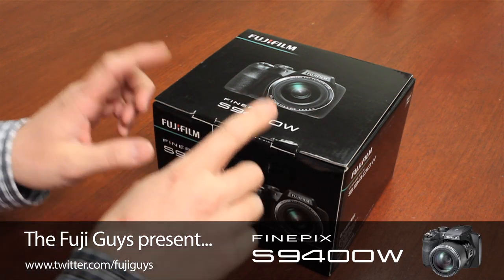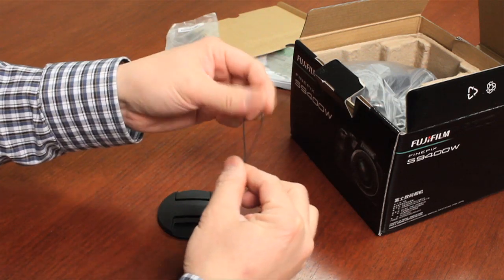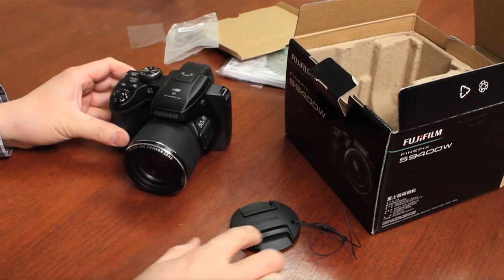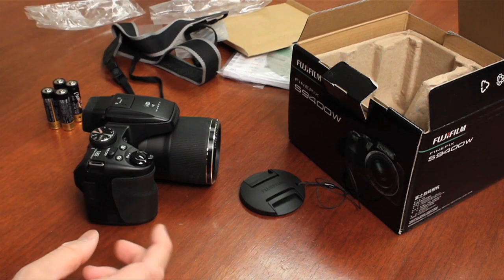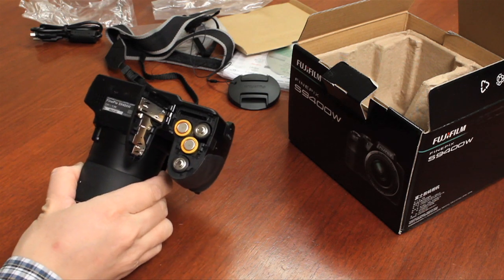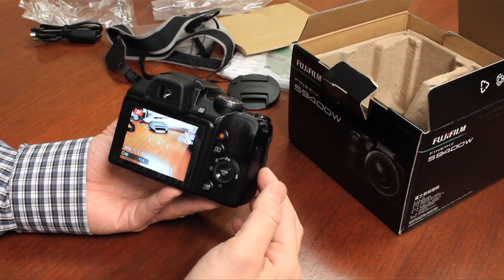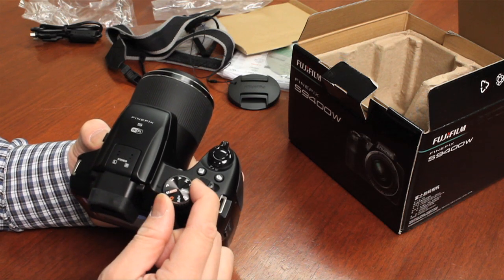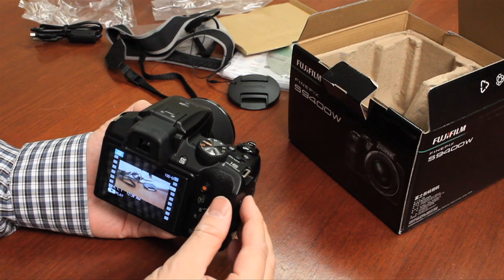Fuji Guys - FinePix S9400W S9200 - Unboxing & Getting Started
The Fuji Guys show you what to expect when you take your camera out of the box and begin to try it out.

U.S.A.